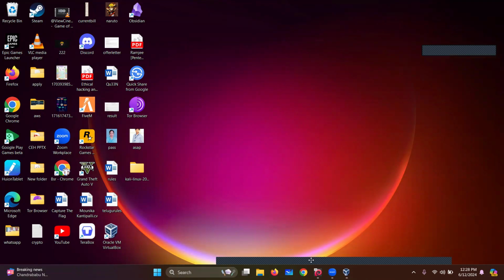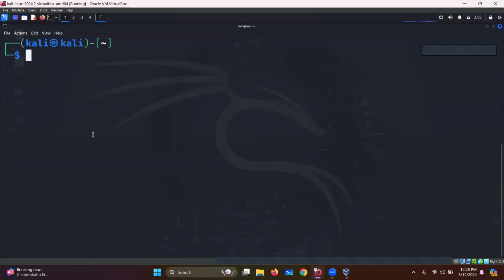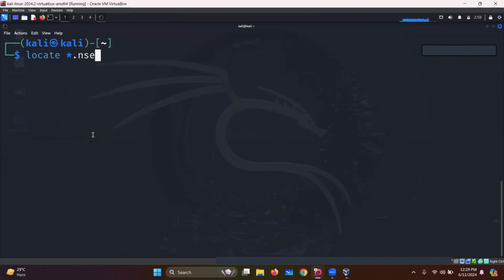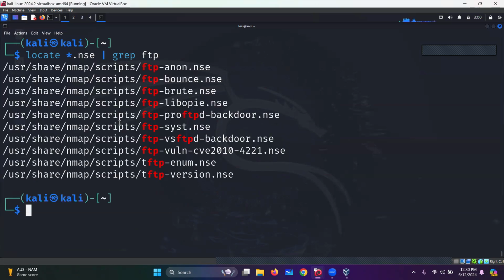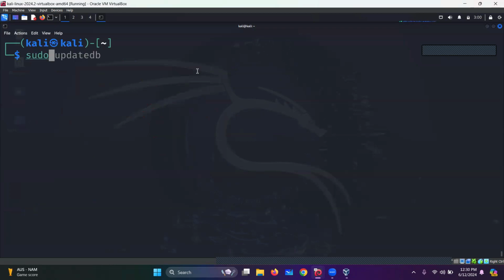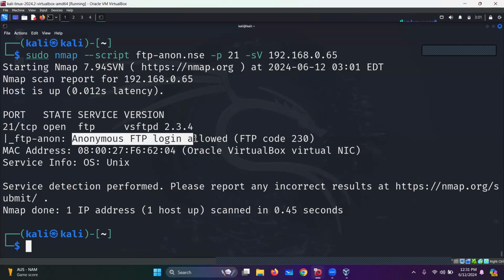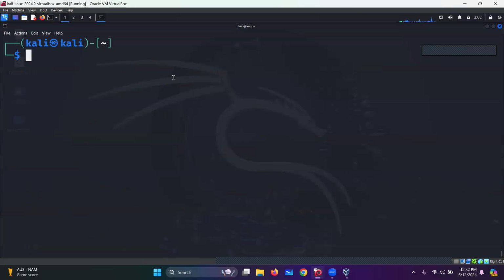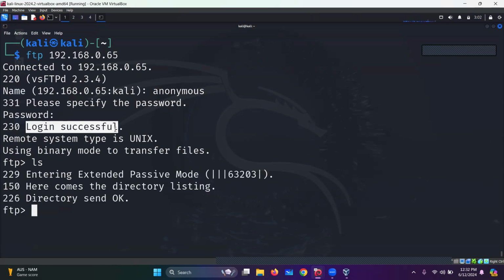How to do Enumeration Using NMAP Script Engines